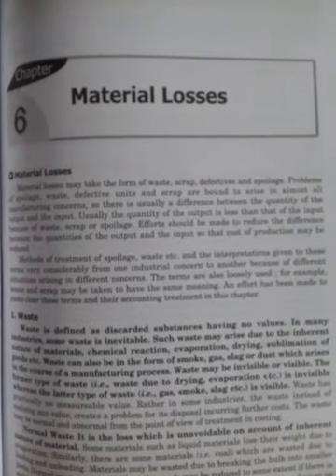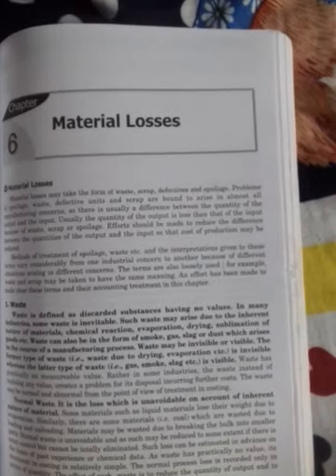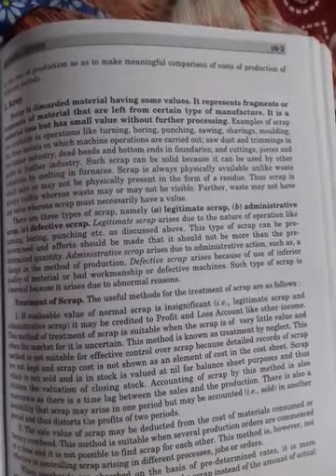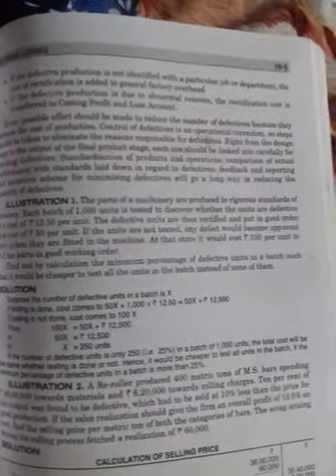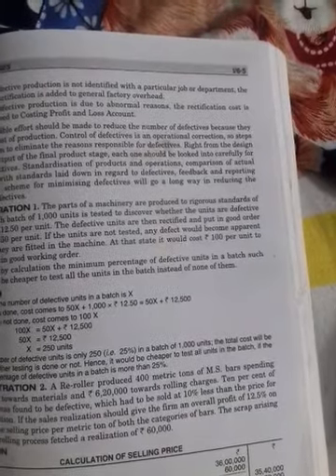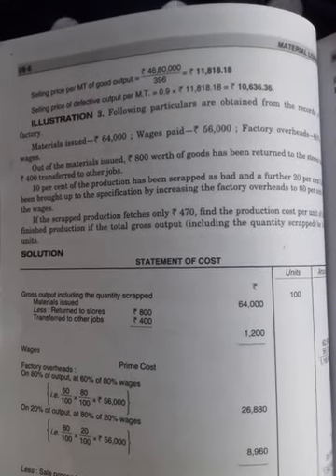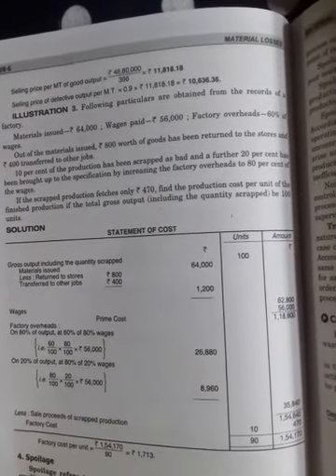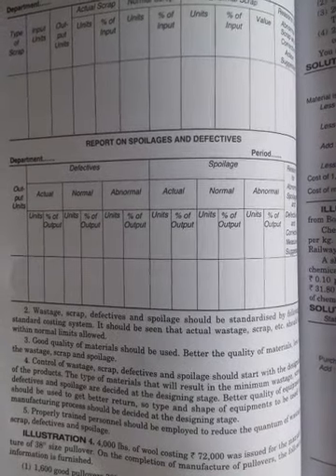Cost accounting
Material losses